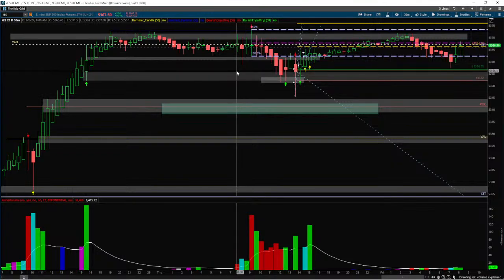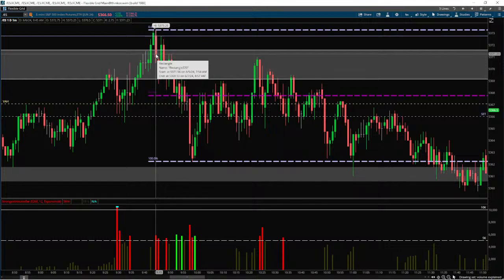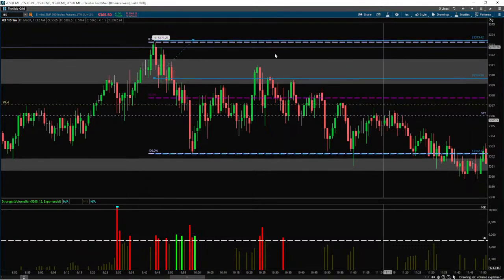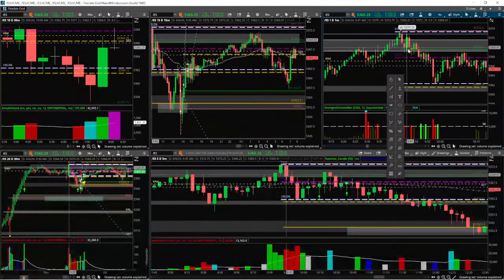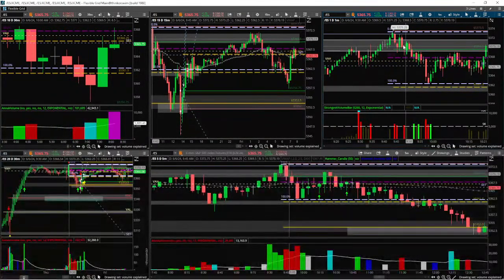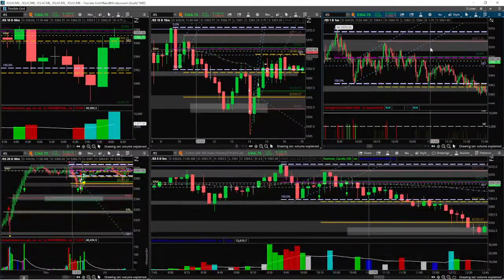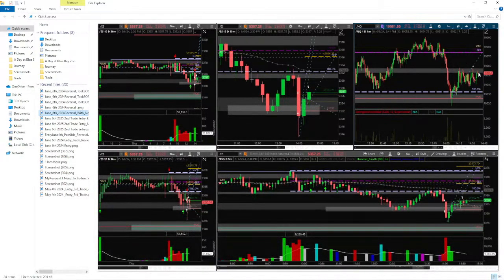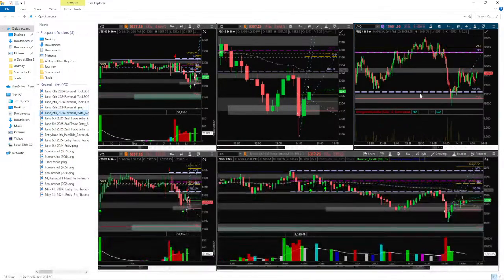June 6th (review) & 7th (pre-market) 2024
Going over the trades I took yesterday and my thoughts about the ES, NQ & VX. Yesterday I took three trades.